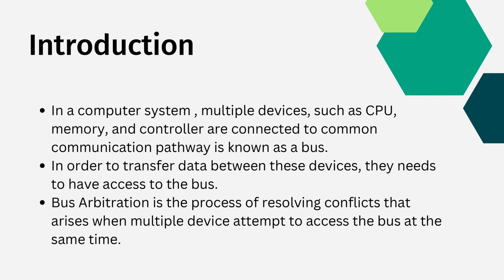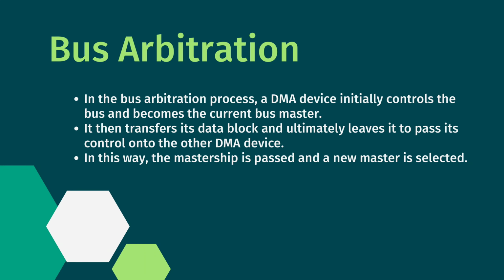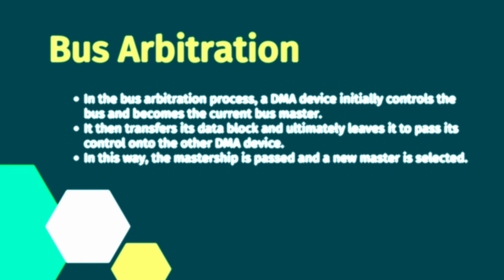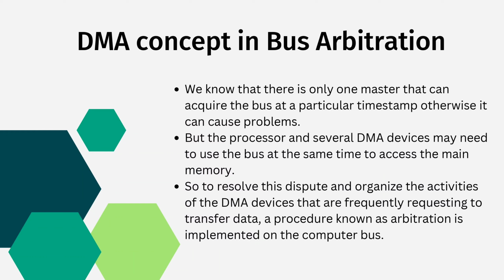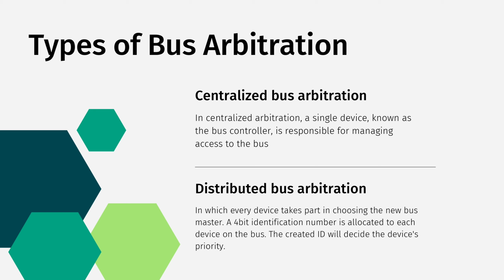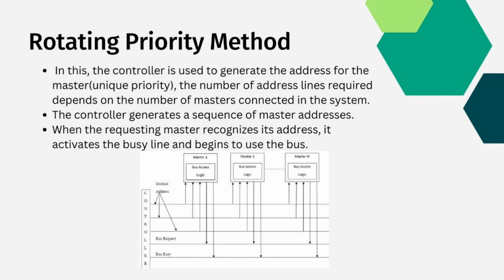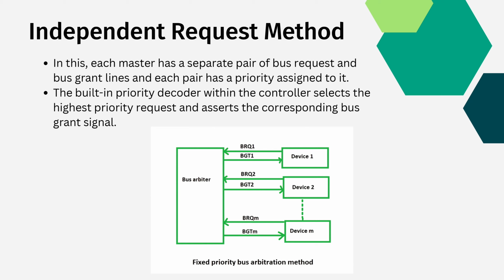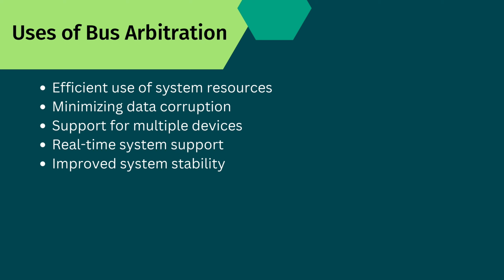Bus Arbitration Techniques | Div-I |Group 5 |COAA